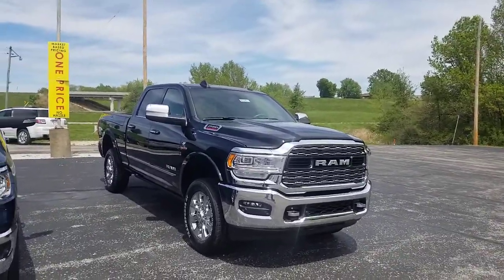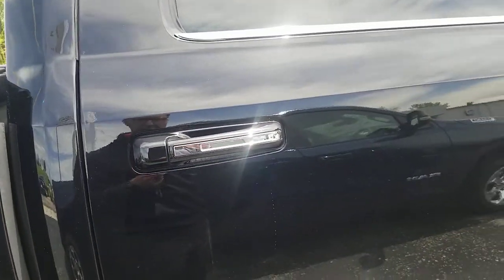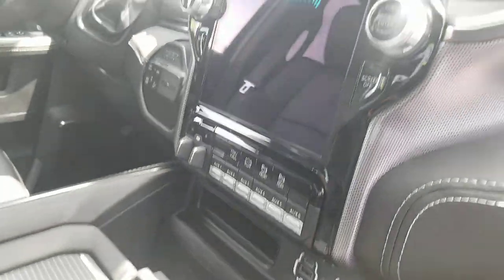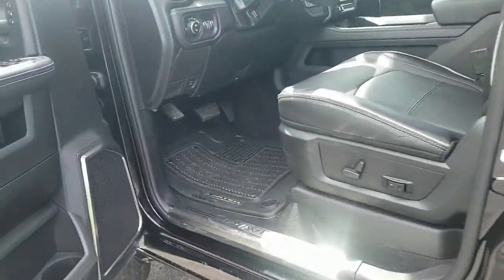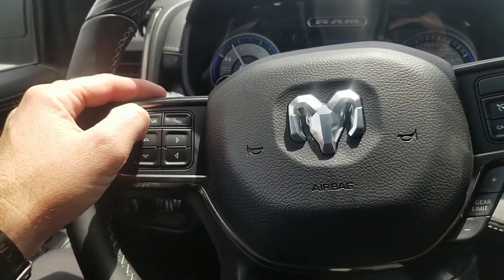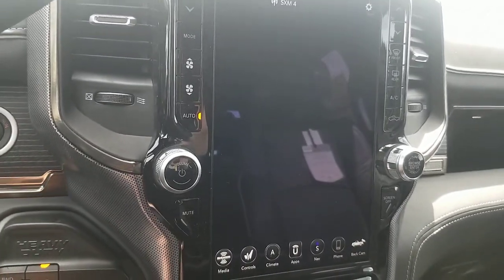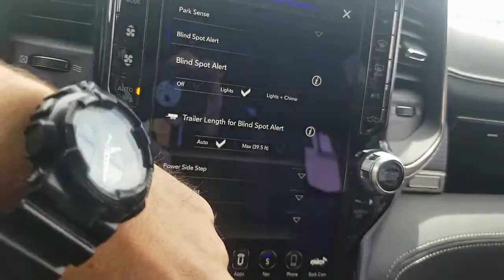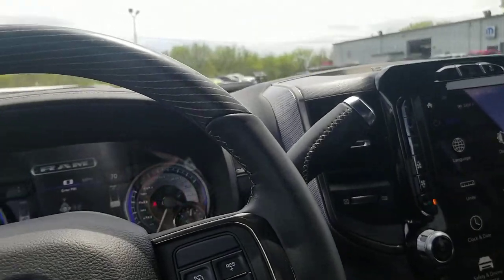2021 Ram 2500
Hi, I am Mark, and I sell cars at Cable-Dahmer Chevrolet. Thank you for taking the time to watch the video today. Cable-Dahmer has over 900 cars in stock at seven dealerships. If you are looking for something else, let me know, and I will see if it's at one of our other locations. BE SURE TO ASK FOR MARK WHEN YOU COME IN. THANK YOU.